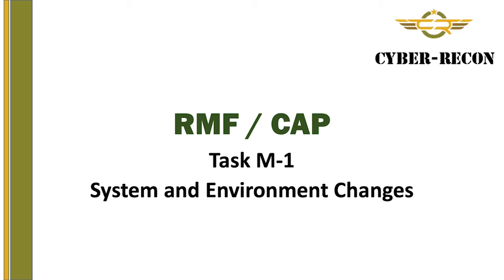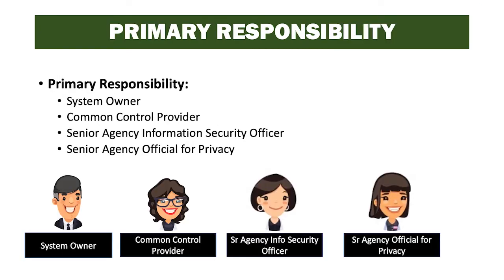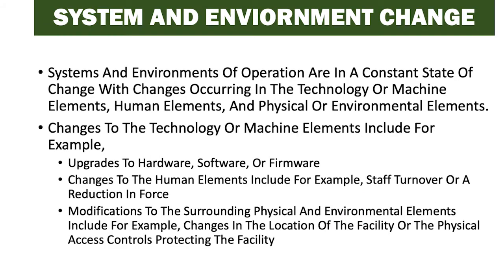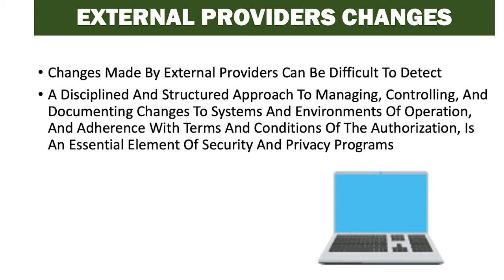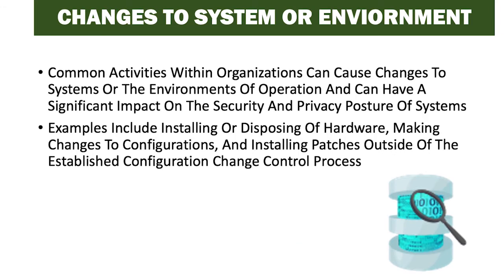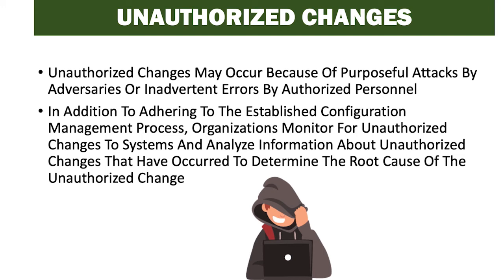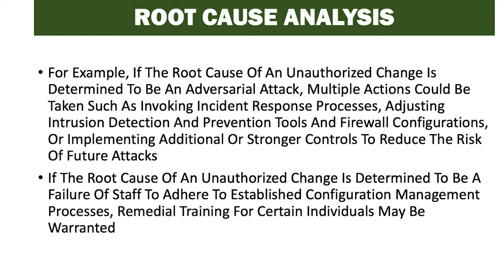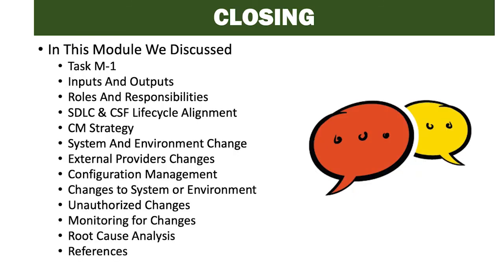RMF2154 System environment changes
Welcome back to another lesson on the RMF in this topic were going to be discussing RMF task M-1 or 2154System environment changes.